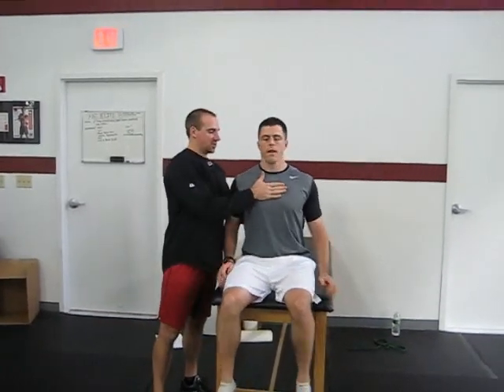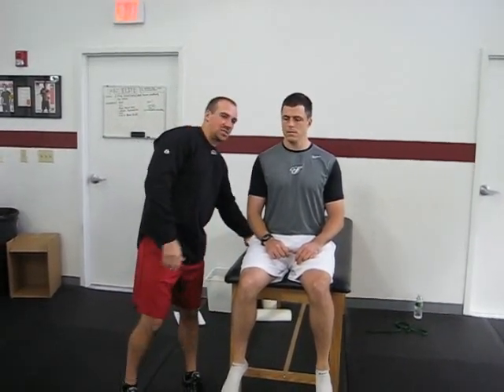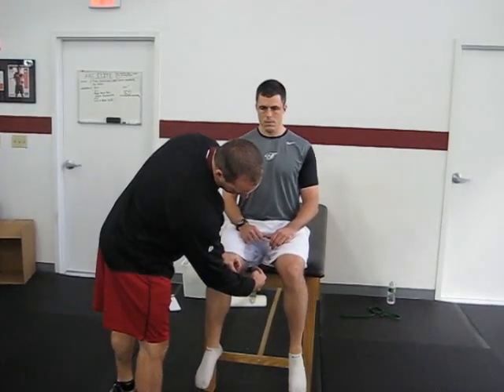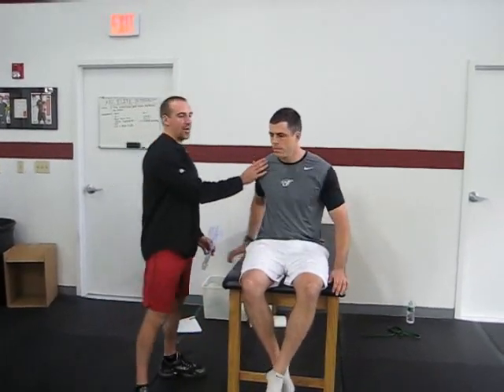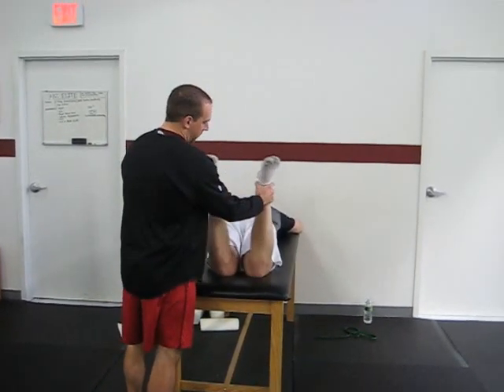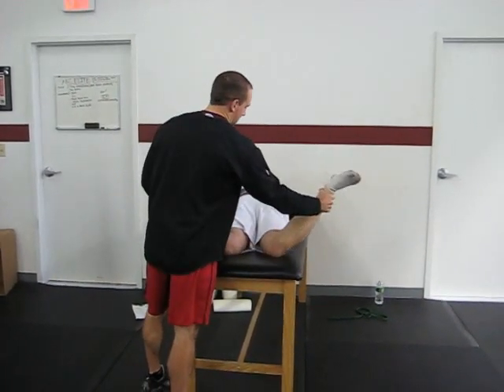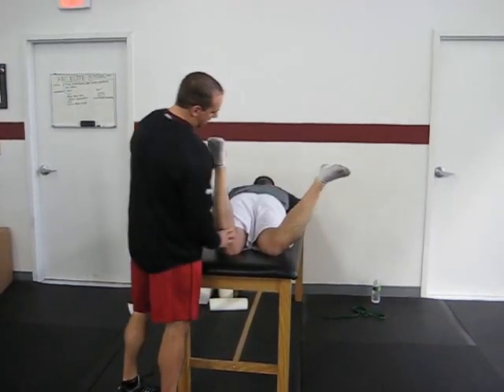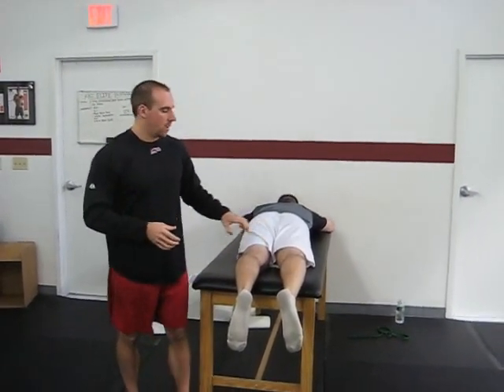Measuring Hip Internal Rotation: Importance for Baseball Pitchers